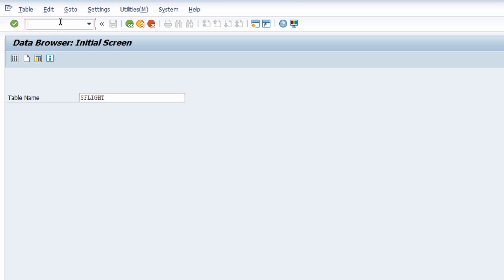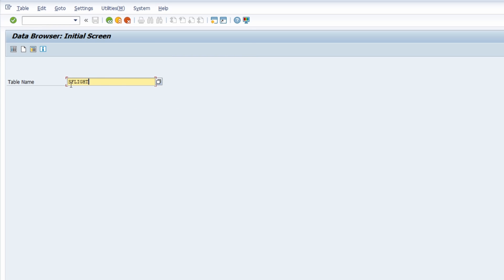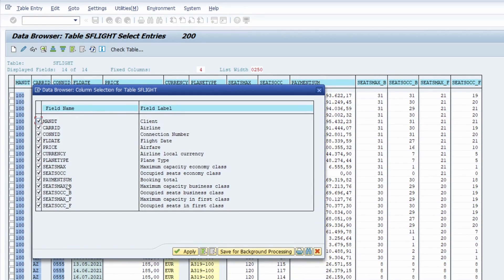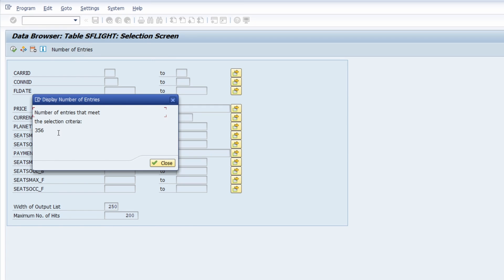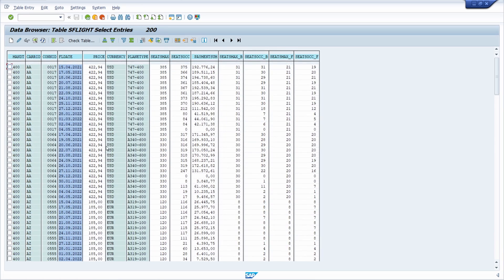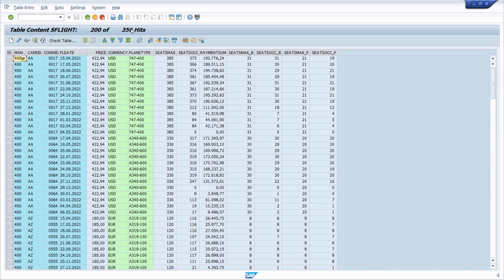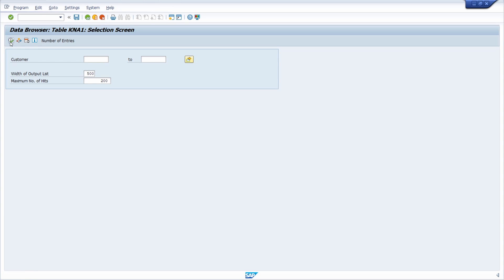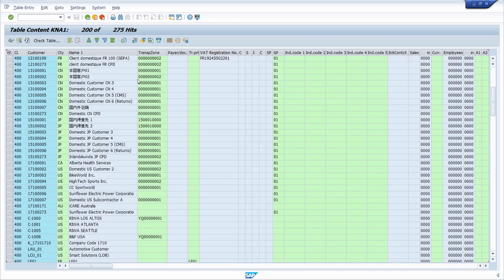Data Browser SE16 - Useful functions for selecting table entries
In my opinion, one of the most important transactions in SAP ERP and SAP S/4HANA is the Data Browser (SE16). With this transaction you can take a closer look at the data in the database tables. In this video I would like to show you some tips and tricks around the Data Browser (SE16).

▬ Content ▬▬▬▬▬▬▬▬▬▬▬▬
00:00 - Intro
00:53 - Overview of SE16
02:08 - Table Contents
02:40 - Format List
04:24 - Output option
06:53 - Display maximum number of hits
07:32 - Output list
07:58 - Keyword output
08:25 - Respect Conversion Exit
09:29 - Smart Filter
10:29 - Change Layout
11:40 - Outro